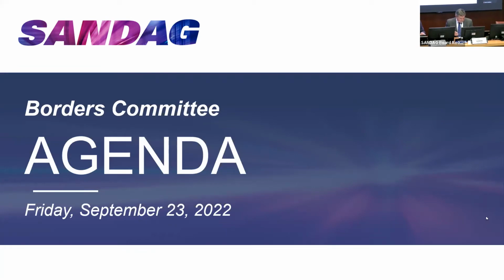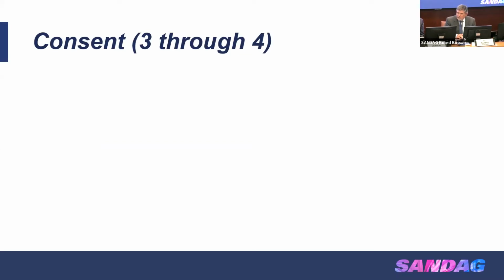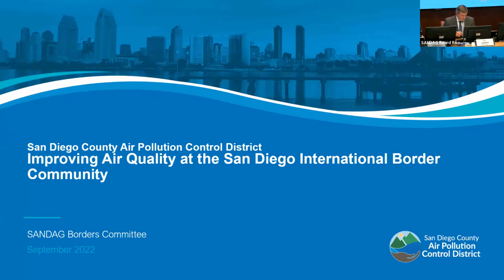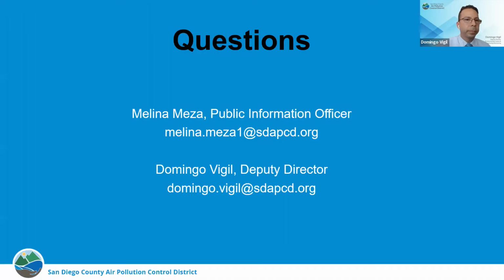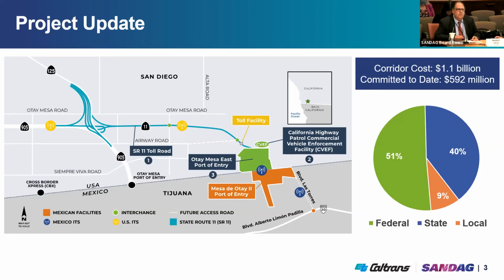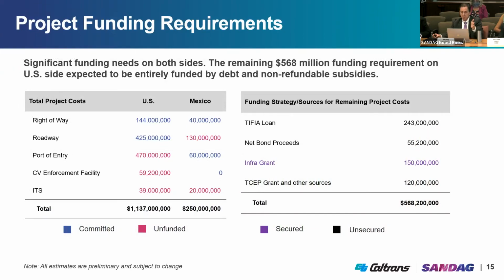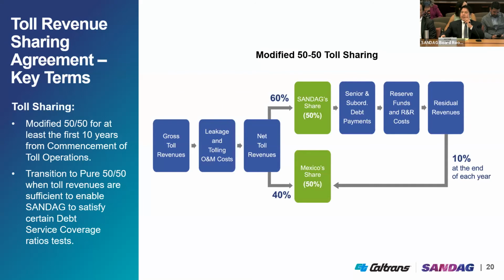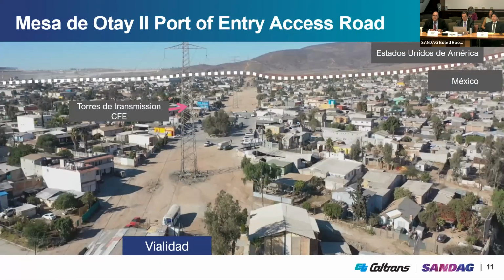Borders Committee - September 23, 2022